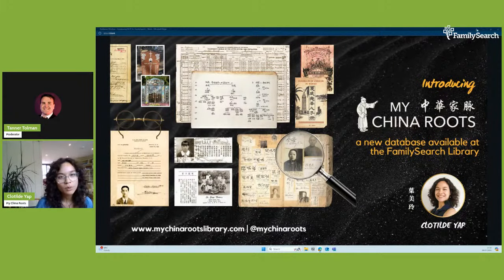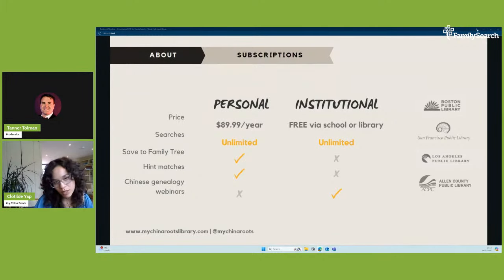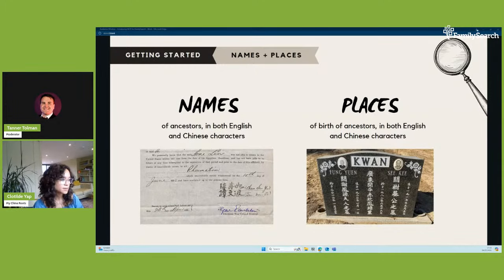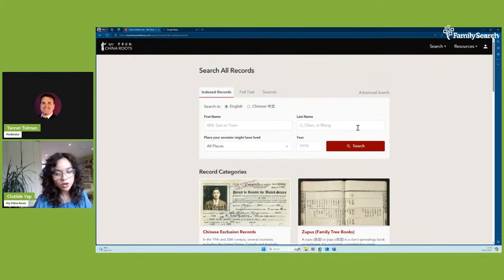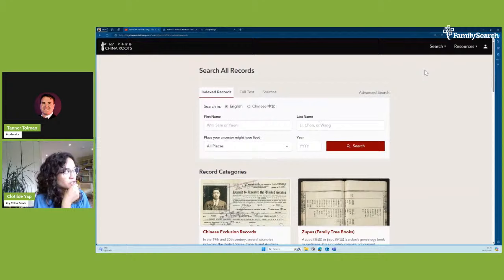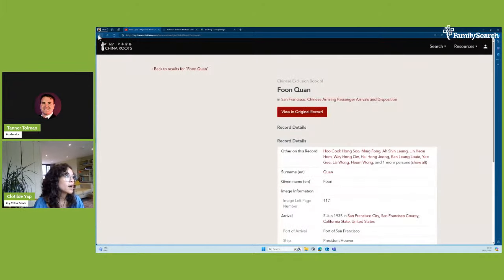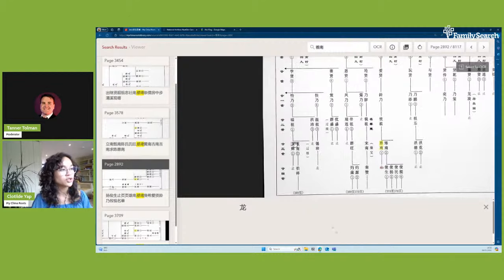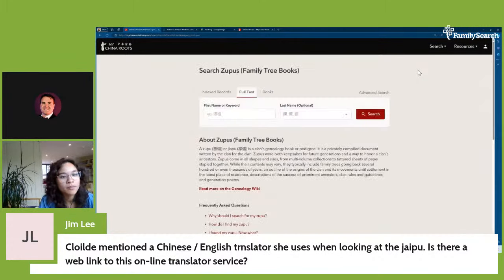Introducing My China Roots: A New Database Available at the FamilySearch Library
Discover the resources available on My China Roots, a platform for Chinese family history research available at the FamilySearch library. My China Roots features various historical collections of Overseas Chinese communities from North American to Southeast Asia and the Caribbean, including jiapu, immigration records, directories, burial records, and more. Designed for individuals who don't read or write in Chinese, participants will learn how to make the most of the search features available.